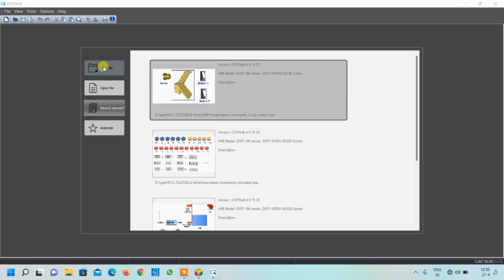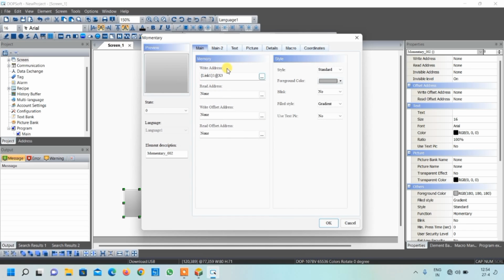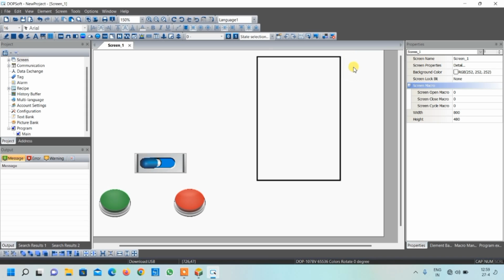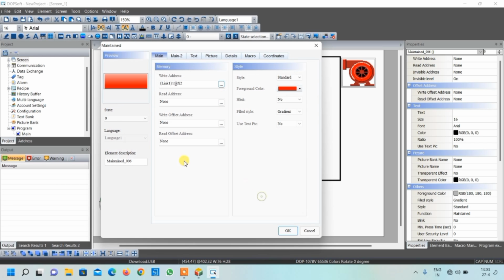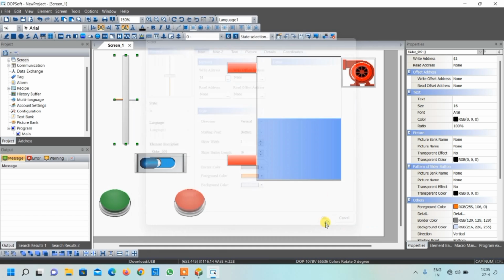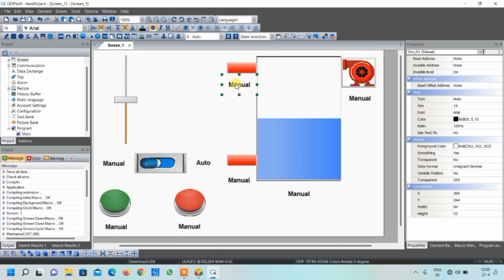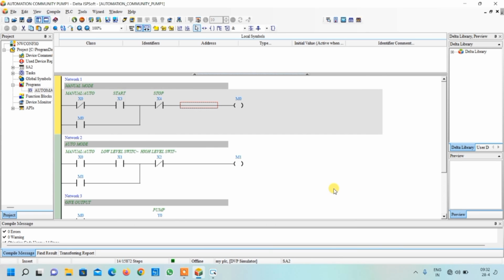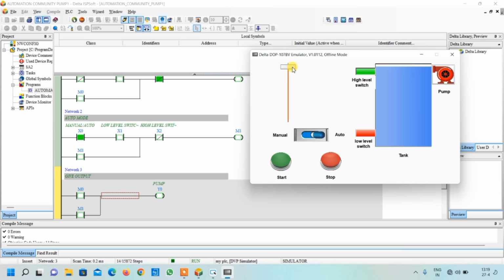PLC Graphics and Simulation of Program - Tank Pump Control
In this video tutorial, you will learn the auto manual water pump control with PLC example logic for beginners.

2. Introduction to PLC Programming
3. Design IO Simulator in PLC
4. HMI Simulation of IO Simulator
5. Control Blinking Rate of Light PLC Logic
6. HMI Programming of Blinking Light
7. Two way switch logic in PLC
8. HMI Design for Two way switch
9. Auto Manual Water Pump Logic
10. HMI Tutorials for Water Pump

## Video Topics ##

0:00 PLC Graphics
1:17 Auto Manual Button
2:54 Start Stop Button
5:26 Wafter Tank
6:00 Pump
7:55 Level Switches
9:38 Animation
11:05 Slider
12:35 Labels
16:13 Simulation of Program

1. Free Siemens PLC Training Course

2. Free Allen Bradley PLC Ladder Logic Training Course

3. Free InTouch SCADA Tutorial Course for Beginners

4. Free WinCC SCADA Training Course